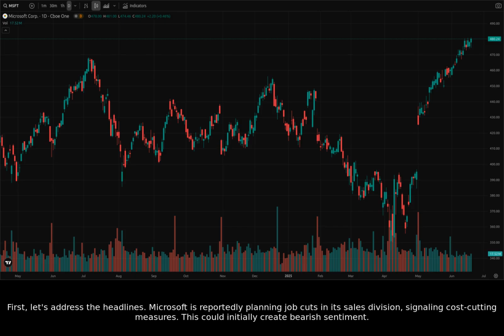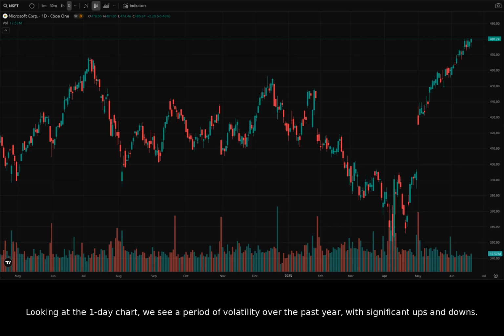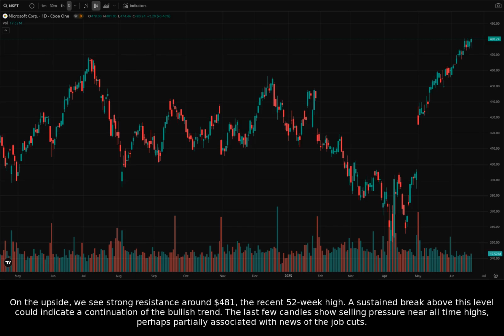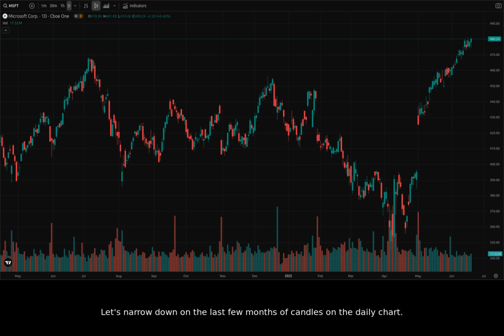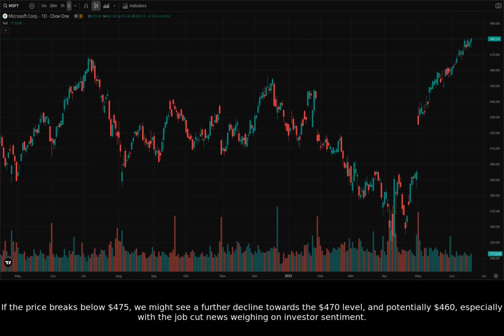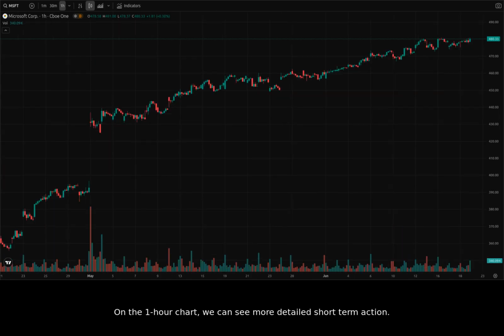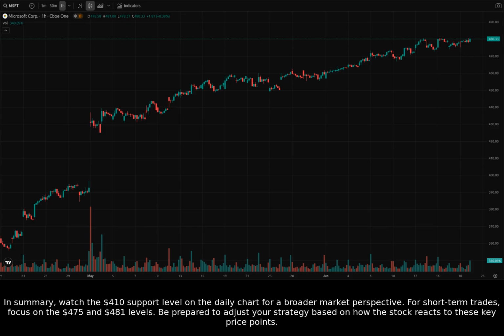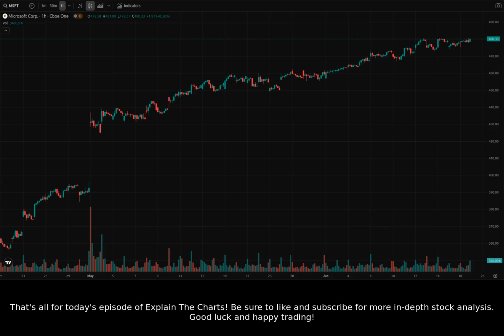MSFT News & Chart Analysis: Job Cuts, OpenAI Tension - June 19, 2025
Welcome to Explain The Charts! Today is June 19, 2025, and we're diving deep into Microsoft (MSFT) stock. We'll analyze recent news, including job cuts, tension with OpenAI, significant AI investments, and its impressive stock performance this year. Microsoft's stock recently hit a fresh high, making this analysis even more crucial for traders and investors.  First, we'll dissect the key headlines, examining the potential impact of job cuts in the sales division and the evolving relationship with OpenAI. Then, we'll transition to a thorough technical analysis of MSFT's charts, identifying critical support and resistance levels. We'll also pinpoint potential entry and exit points, considering both short-term and long-term scenarios based on the chart data.  Join us as we explore the trends, reversals, and other crucial factors influencing MSFT's price, providing you with an informed perspective for your trading decisions. This in-depth analysis combines real-time news with detailed chart data, offering a comprehensive view of Microsoft's current market position.